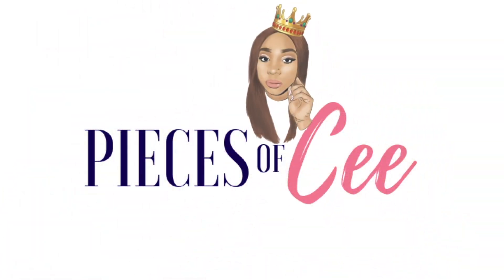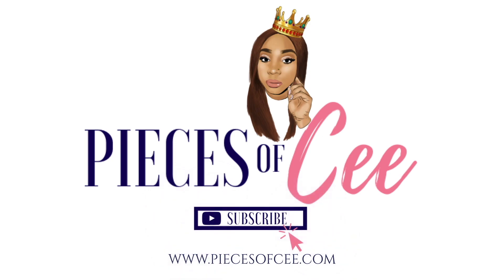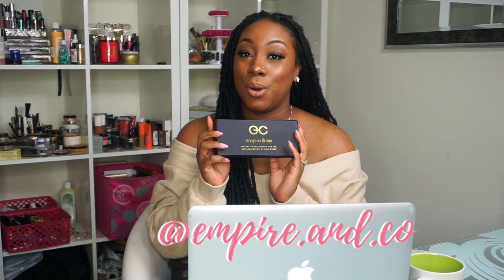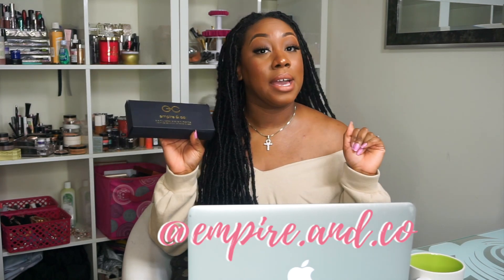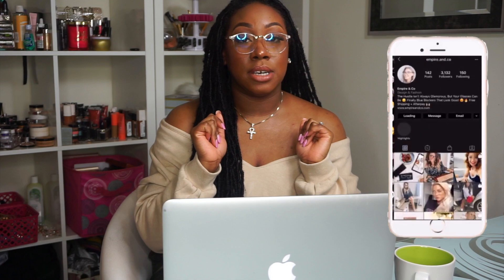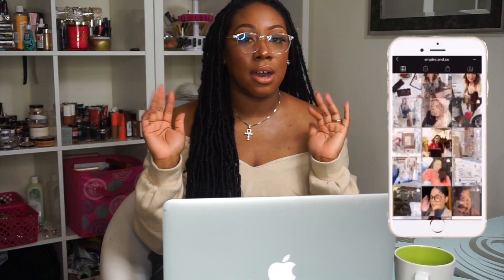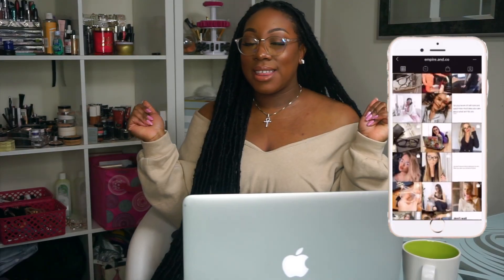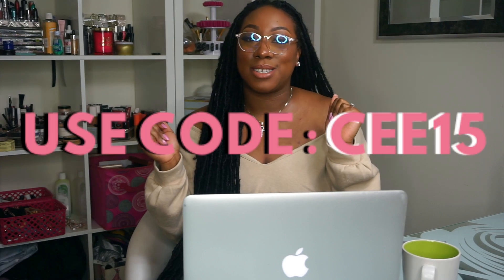I WORE BLUE LIGHT GLASSES FOR A WEEK! HONEST REVIEW! DO THEY REALLY WORK?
Hey! Have you ever heard of blue light glasses!? Well, have no fear I am here to give you all of the tea on these trendy frames!

I truly hope through each of my posts I inspire you to grow, glow and blossom into your unapologetic self.